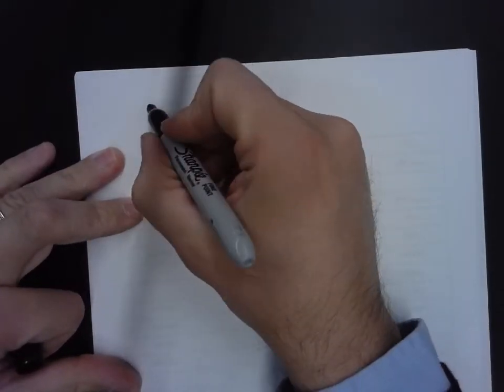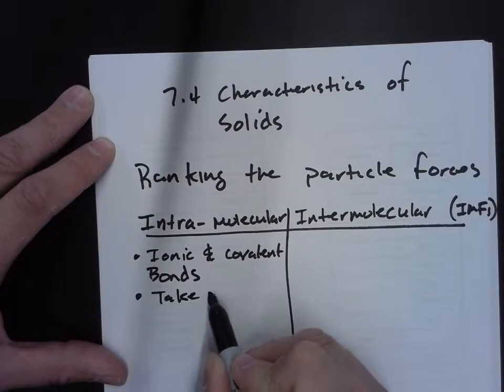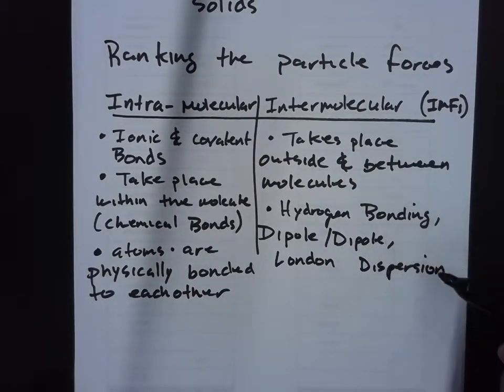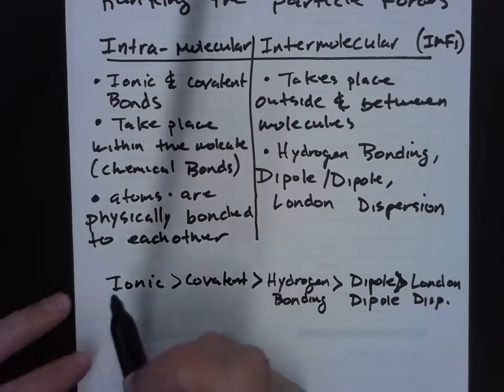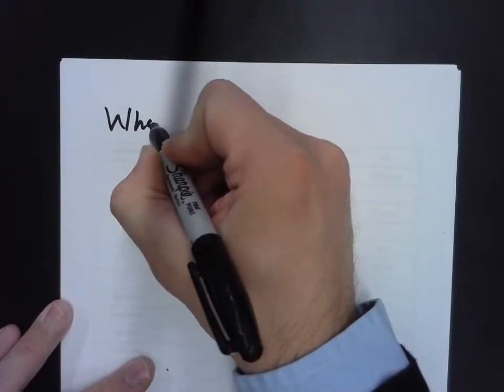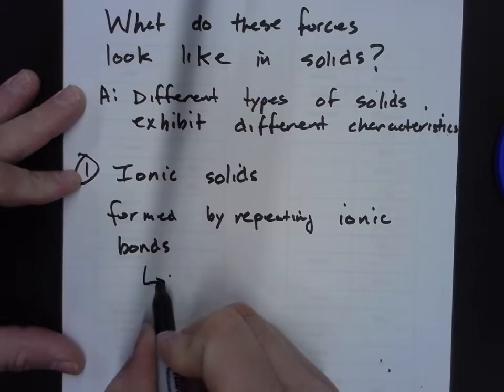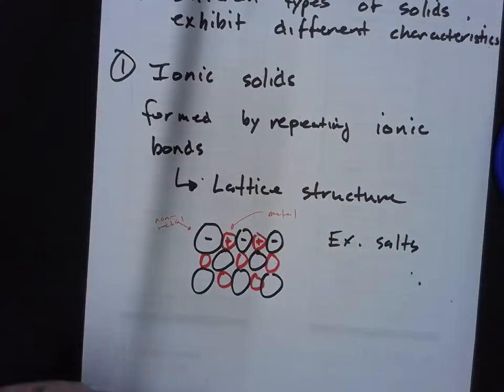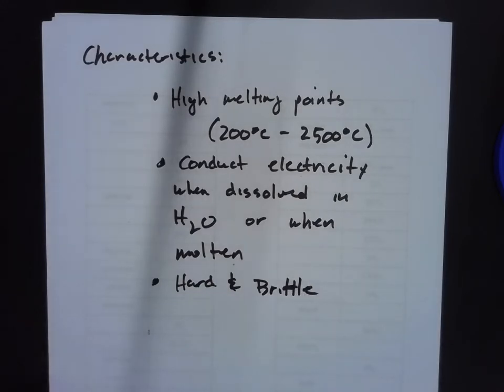Notes 7 4 Part 1